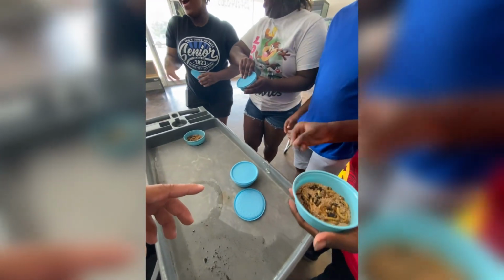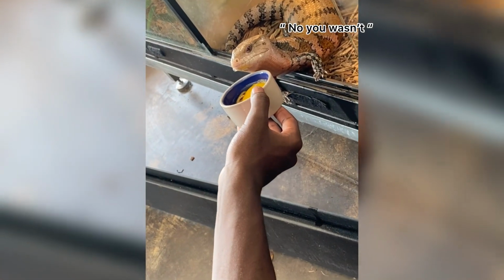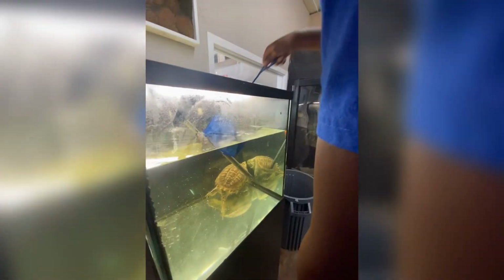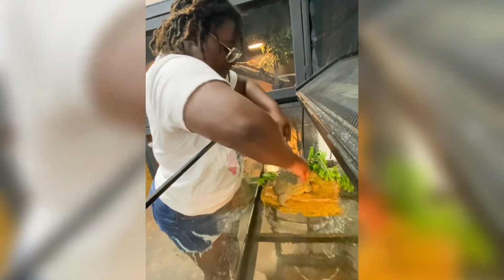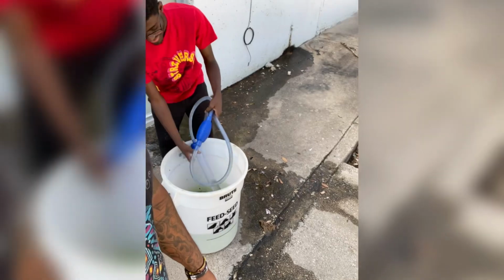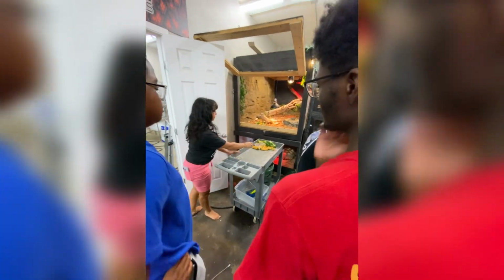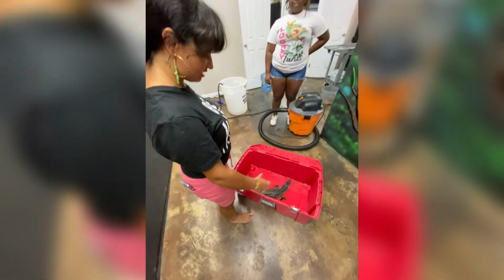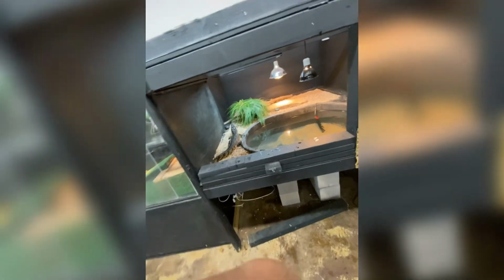My kids are back !!!!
As always I’m bringing you guys onto my adventures. Let’s get into some MENTOR WACO ENRICHMENT CAMP !!!
This is the third year they have included my shop as a class during their summer camps which definitely is amazing and I’m so very great full to be apart of something so special in the Waco Texas community and also to be a positive role model/ mentor for the youth like I have always dreamed of .
I have 2 weeks with this incredible group of kids and I’m bringing you along for the ride !
Please leave respectful feedback in the comments. They are kids and are learning and is like to share some positive feedback from y’all to them to help them along the way .